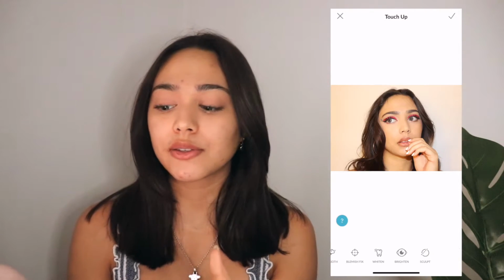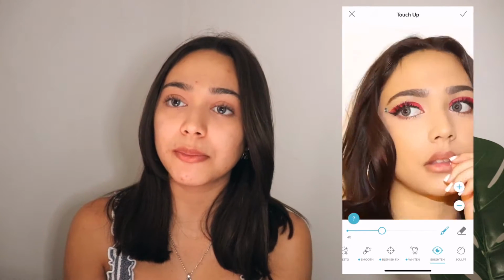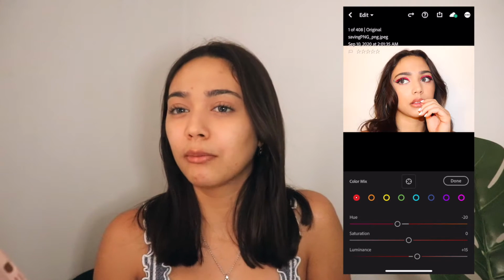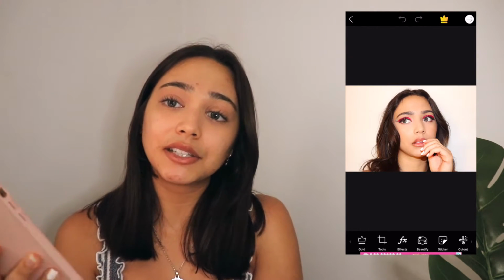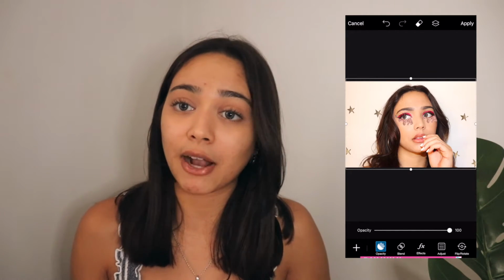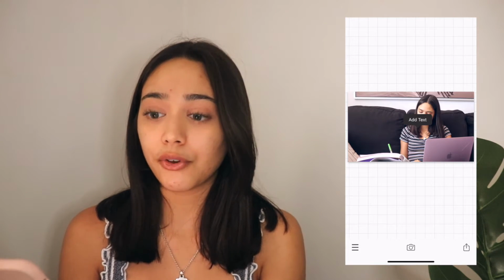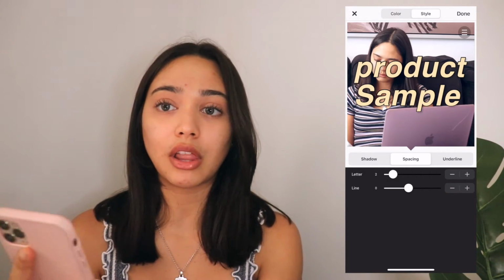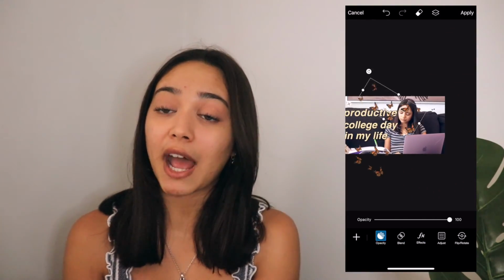how i edit my INSTAGRAM PICTURES and THUMBNAILS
Showing you guys the process of how I edit my pictures and thumbnails! Hope you enjoy!

✧Things I Mentioned:

Lightroom:
Picsart:
Picmonkey:
Phonto:
Vsco: